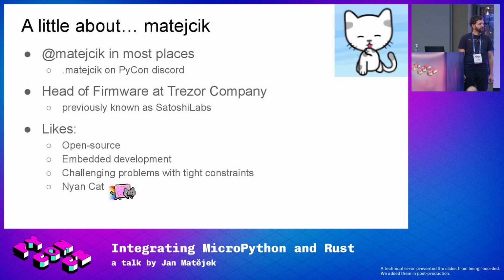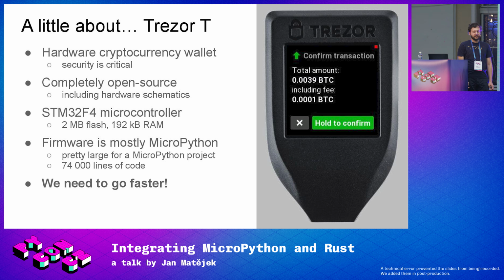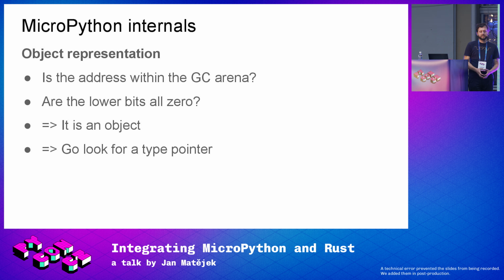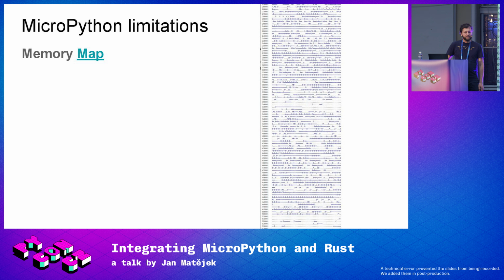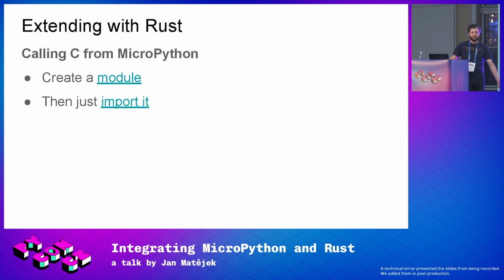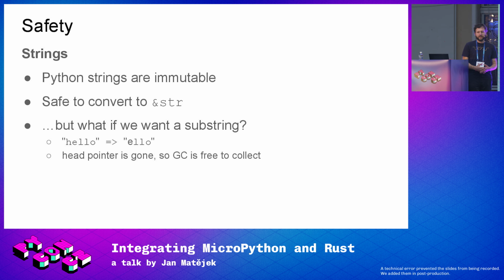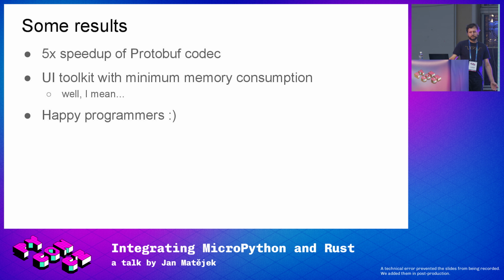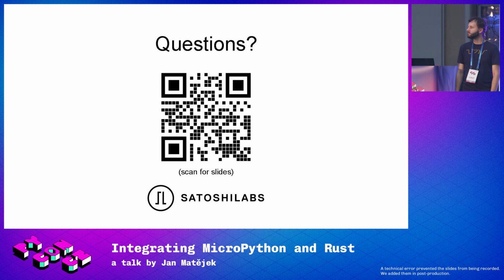Jan Matějek: Integrating MicroPython and Rust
What does a Pythonista do when their MicroPython code grows too slow and eats too much RAM? Why, they switch to Rust!

You’ll find out a little bit about how MicroPython is implemented, how it calls C, and how to understand its internal data structures from Rust.

And why we chose MicroPython and Rust for the Trezor T firmware, what pitfalls we had to face and what it brought us.